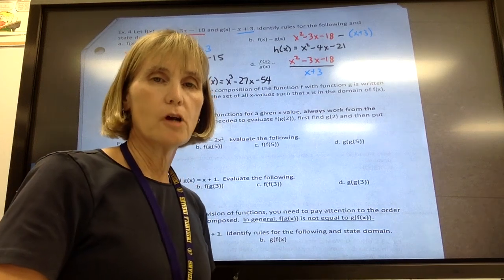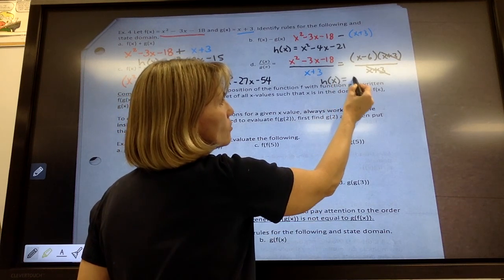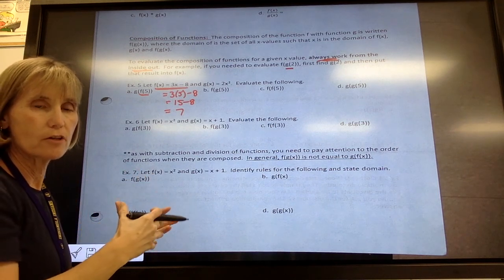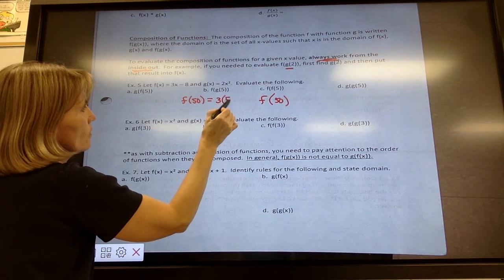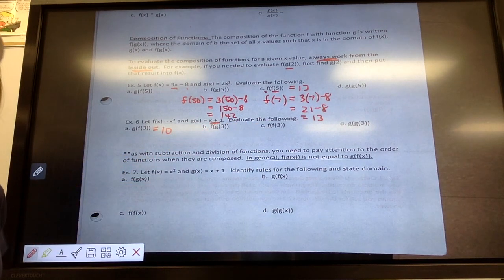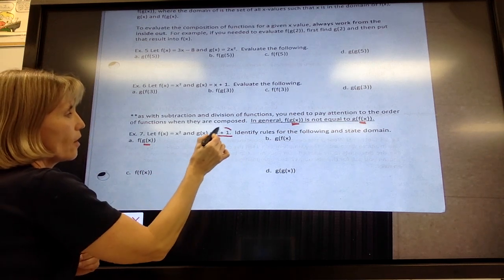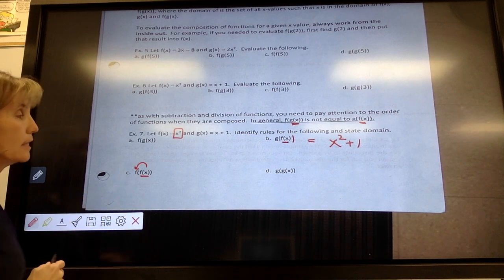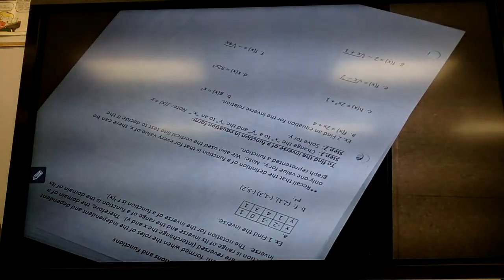5-5B Composition of Functions